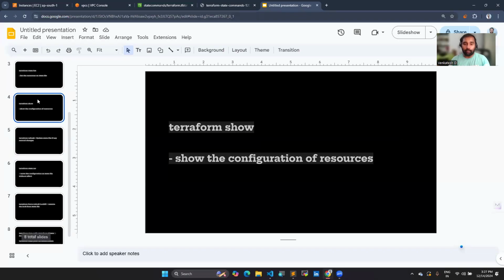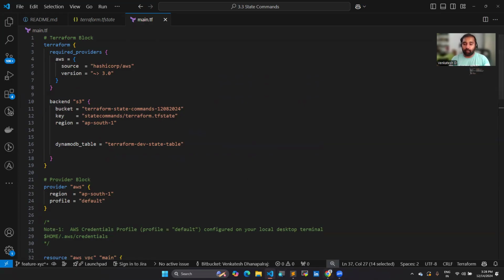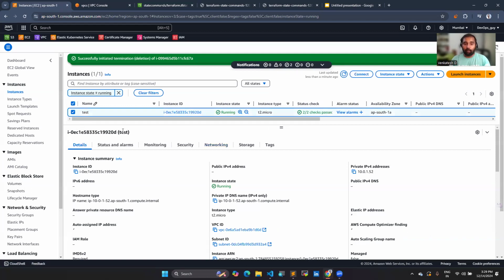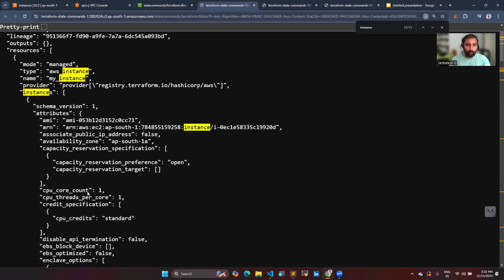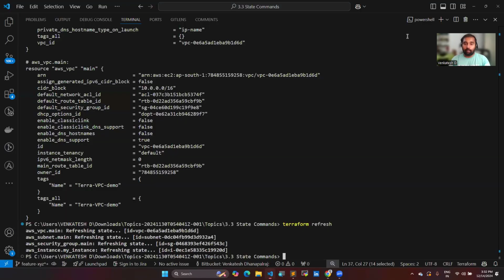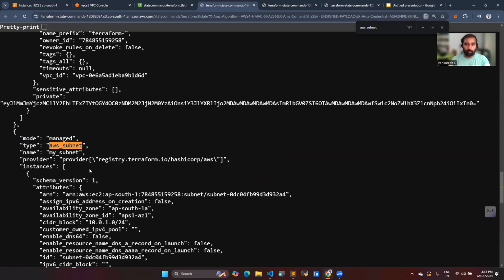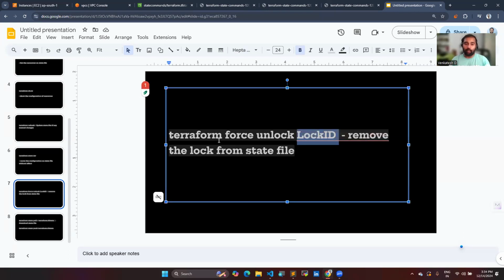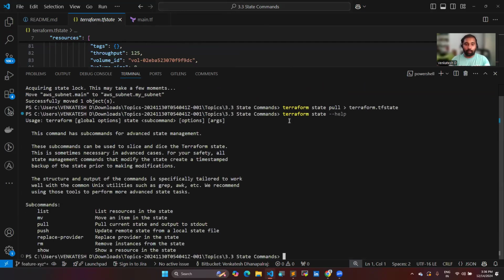Terraform State Commands Explained with Demo | Part-25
Welcome to DevOps Pro Junction! In this Part-25 of our Terraform Series, we take a deep dive into Terraform State Commands — one of the most crucial concepts for managing infrastructure as code.

In this video, you'll learn:
✅ What is Terraform State?
✅ Why is Terraform State important?
✅ Key Terraform State Commands like terraform state list, terraform state show, terraform state mv, terraform state rm, and more.
✅ Live hands-on demo to understand how to manipulate and manage Terraform state files.

This video will equip you with the skills to troubleshoot issues, manage resources effectively, and maintain control over your infrastructure.

🛠️ Perfect for DevOps, Cloud Engineers, and anyone learning Infrastructure as Code (IaC) with Terraform!

💬 Got questions? Drop them in the comments, and we'll be happy to help you out!